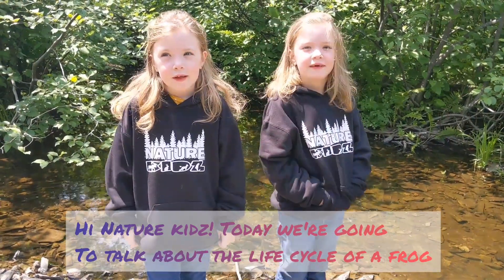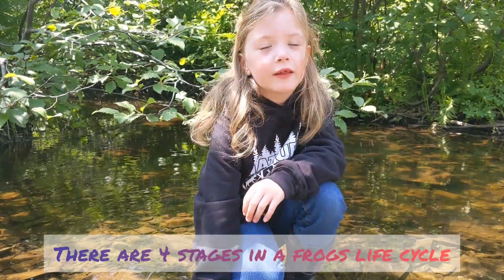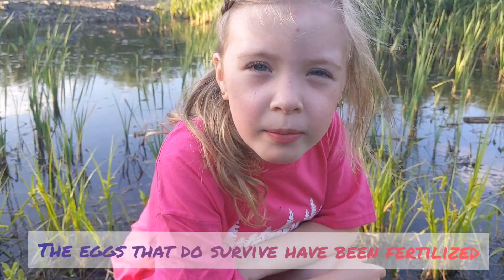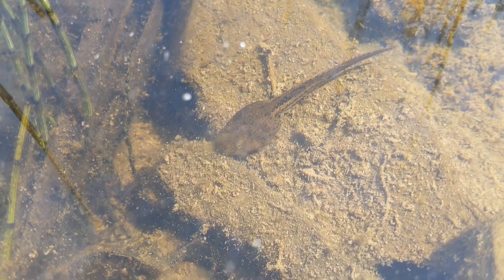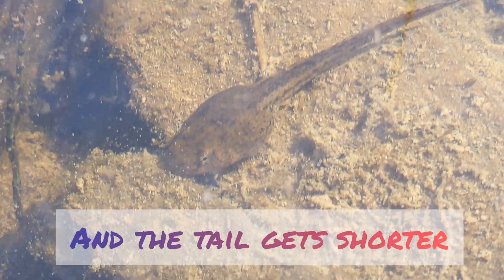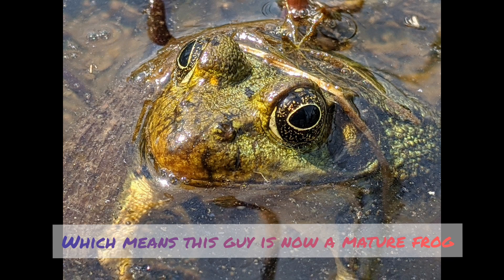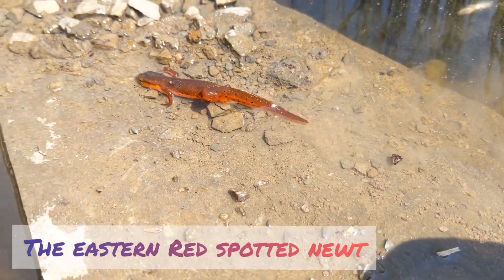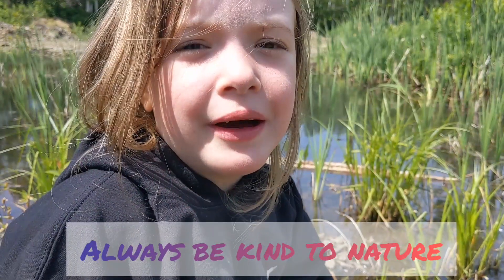The Life Cycle of a Frog 🐸